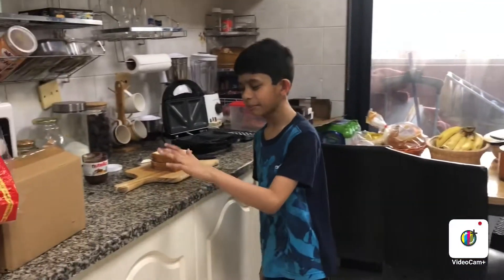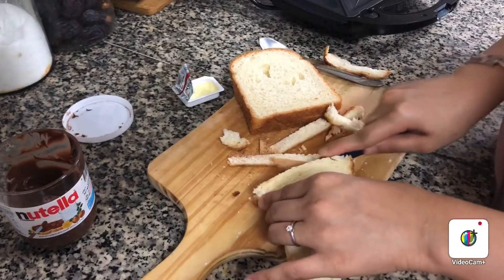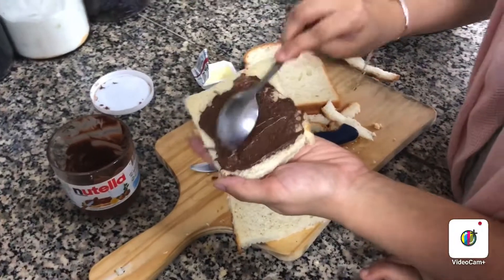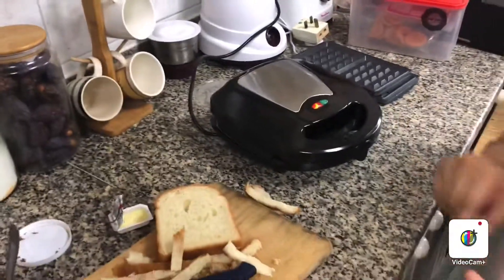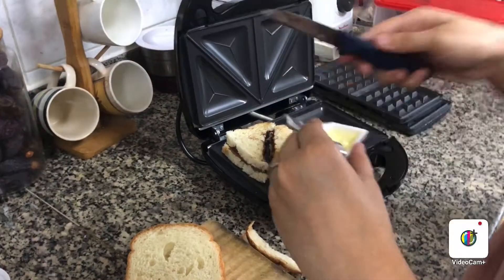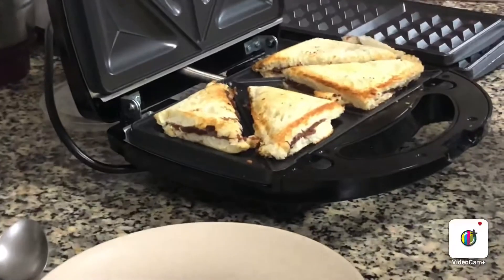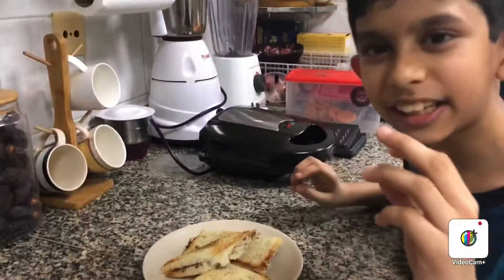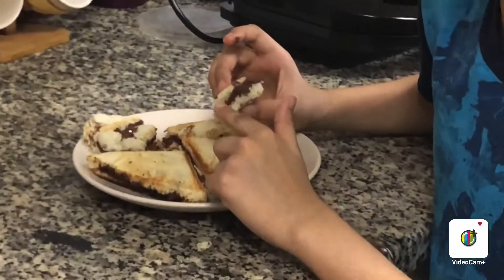Making YUMMY Nutella Sandwiches!!!😋😋